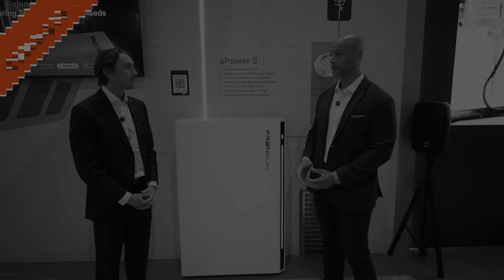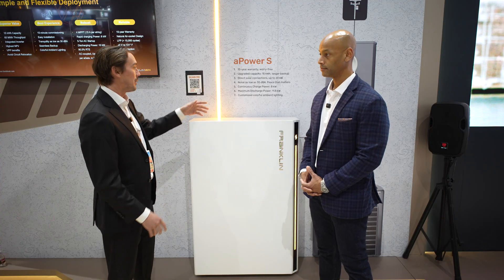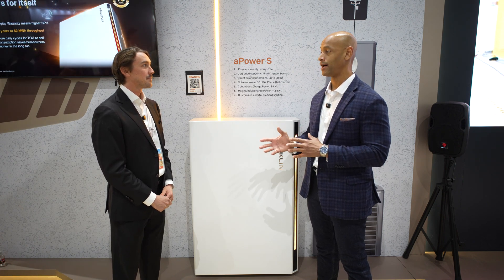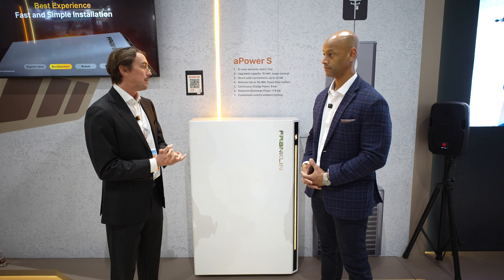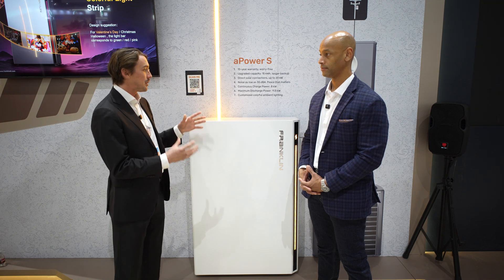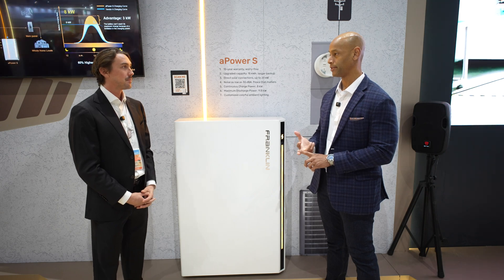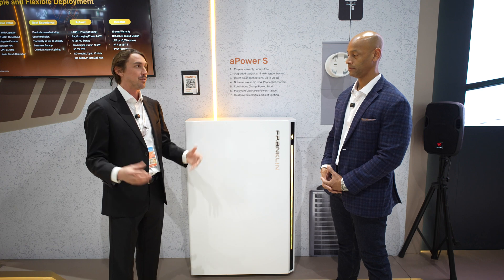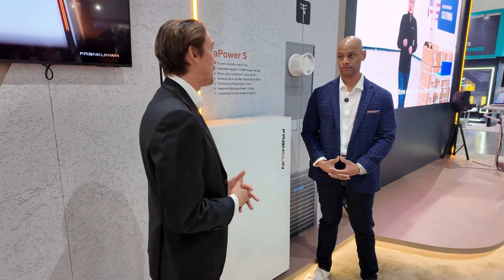NEW Franklin aPower S Smokes Tesla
-- Links --

-- Chapters --

00:00 Intro
1:01 DC-coupled Hybrid Inverter
03:12 Performance Specs
04:42 Pricing
05:28 Meter Collar Adapter
06:15 FranklinWH App
06:40 Smart Circuit, V2L, Generator Support
07:26 Scalability
08:15 DC-coupled Architecture
08:26 aPower S vs aPower 2
11:05 Summary

In this video, Joe interviews Tristan Cronshaw of @FranklinWHEnergyStorageInc and we are looking at the new aPower S battery, which outperforms @tesla Powerwall 3 in several categories.